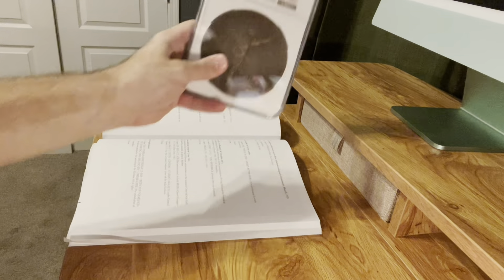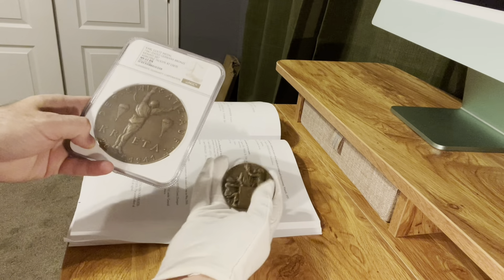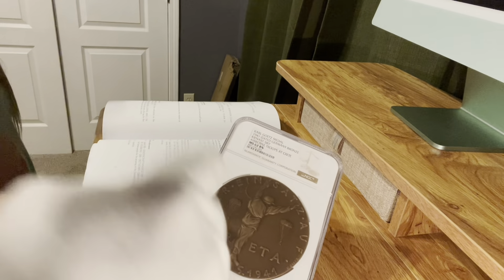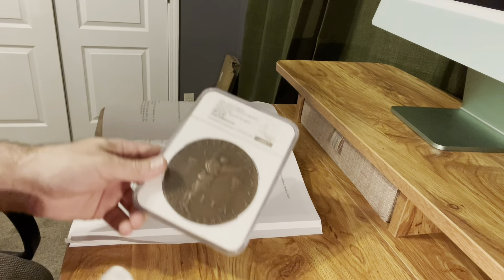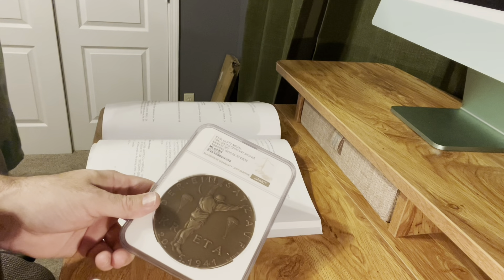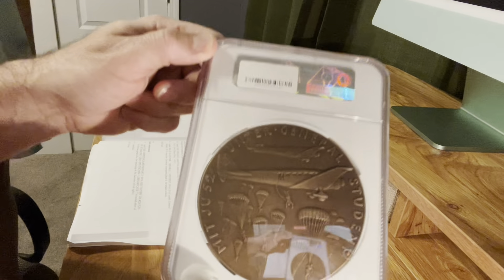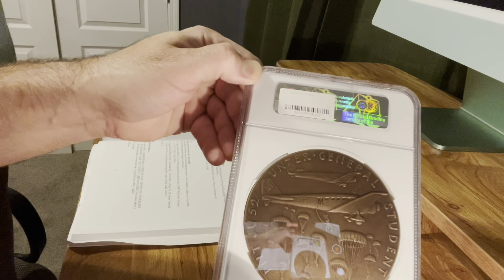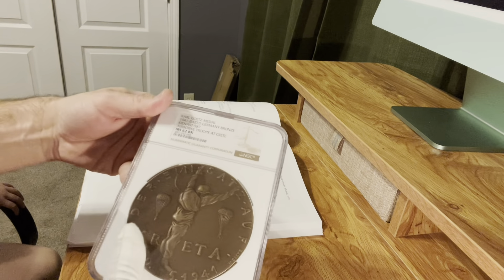Karl X. Goetz Medal German Air-Borne Troops At Crete Keinast 587